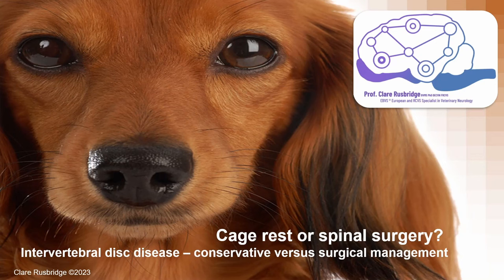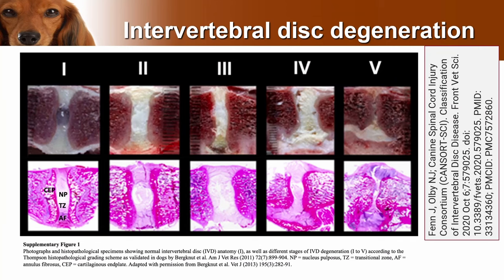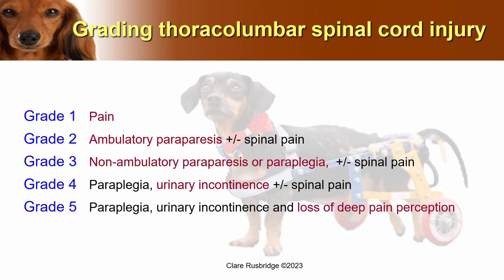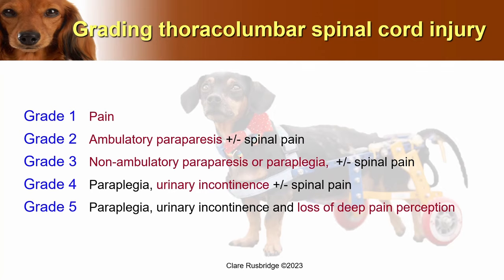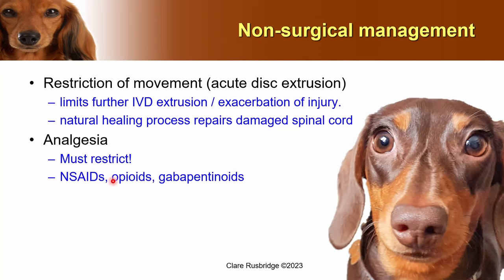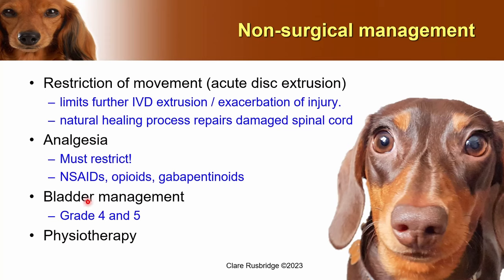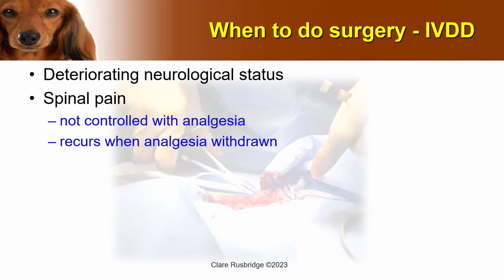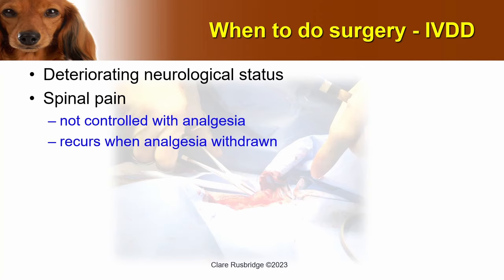Canine intervertebral disc disease - cage rest or surgery?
Canine Intervertebral disc disease – nonsurgical versus surgical management
0:00 Introduction
0:45 What is acute intervertebral disc extrusion
2:52 Grading of thoracolumbar spinal cord injuries
4:37 Non-surgical management
11:34 Value of radiographs (diagnostic imaging)
16:00 Non surgical disc disease (ANNPE, FCE etc)
17:30 Surgery versus conservative management
19:36 Restriction of movement
21:22 When surgery is indicated
25:13 Surgery - fenestration
28:15 Surgery -hemilaminectomy
30:13 Surgery - ventral decompression (slot)
31:25 Physiotherapy
33:16 Hydrotherapy

With the popularity of predisposed breeds such as the French Bulldog and Dachshund, intervertebral disc disease is the most common spinal condition in dogs. The intricacies of surgical management, often necessitating specialist referral and carrying a hefty price tag, prompt a critical examination of when surgery is warranted and when alternative measures like cage rest, analgesia, and physiotherapy could suffice.
In this comprehensive video, we address:
• Acute intervertebral disc extrusions (for a more in-depth exploration, refer to the initial video in this series)
• Grading of thoracolumbar spinal cord injuries
•Understanding conservative management of disc disease
• The relevance of diagnostic imaging
• Determining the scenarios in which surgical management is the better option.
• An overview of various spinal surgeries, including fenestration, hemilaminectomy, and ventral slot procedures
• The role of physiotherapy and hydrotherapy in managing canine intervertebral disc disease.
Join us as we unravel the complexities of this common canine ailment and explore the diverse strategies available for its management.